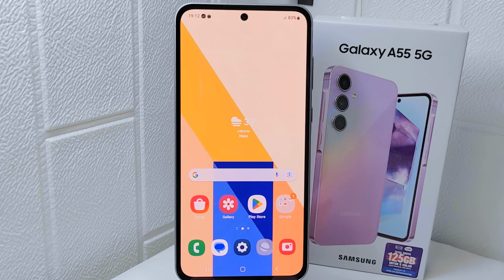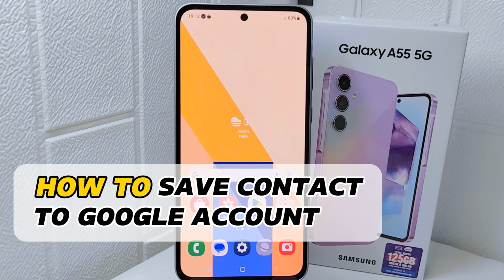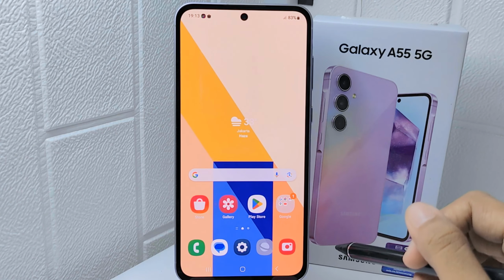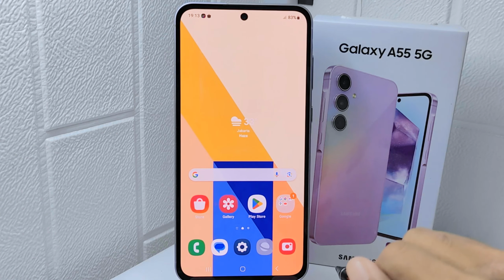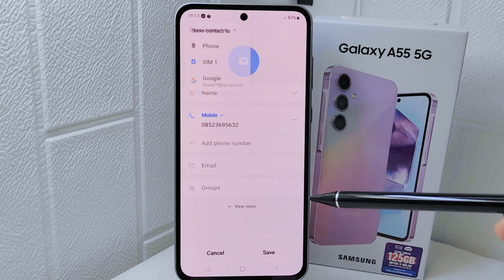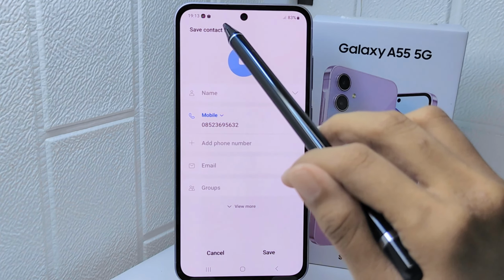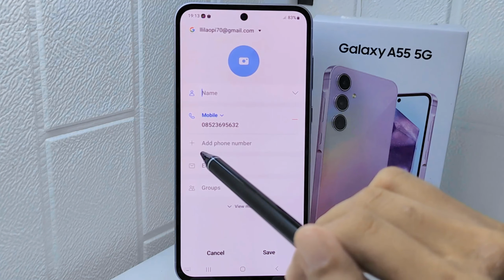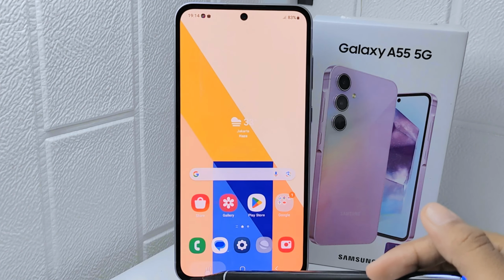How To Save Contact To Google Account On Samsung Galaxy A55 5g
This tutorial deals with search:
how to save contact to google account
how to save contact to google account on samsung
how to save contact to google account on samsung a55 5g
save contact to google account.